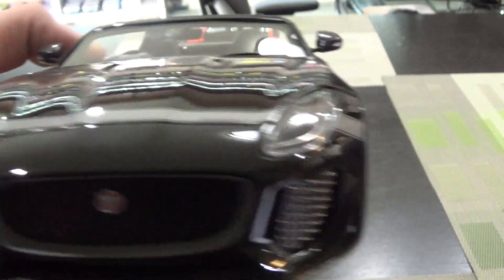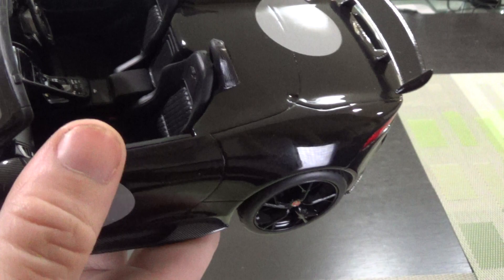1:18 Diecast Review Unboxing Jaguar Project 7 by TopSpeed &Land Rover Discovery 4 by MotorHelix